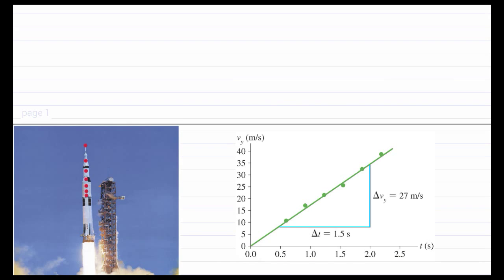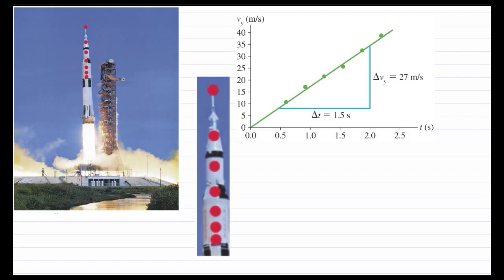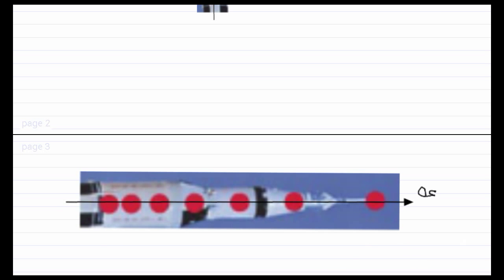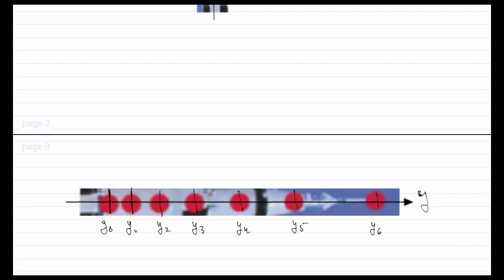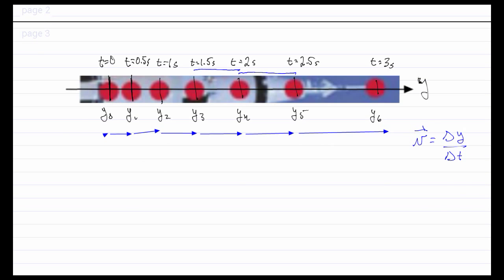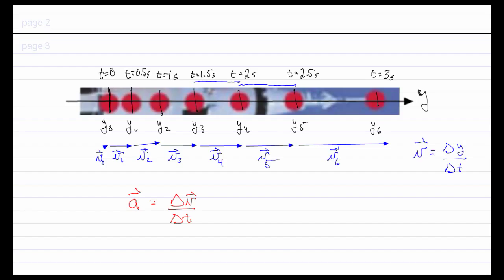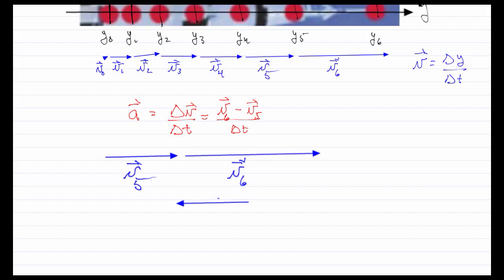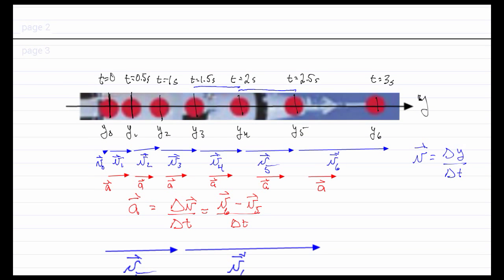Motion diagrams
Motion diagrams for College Physics I - Rochester Institute of Technology